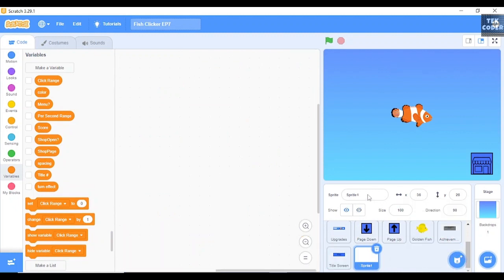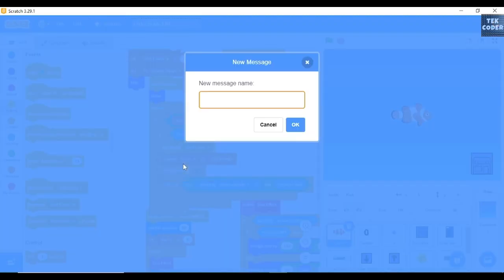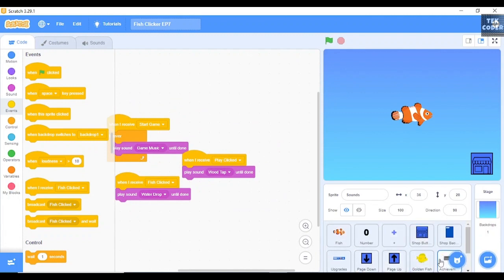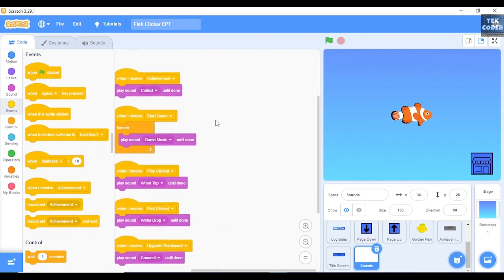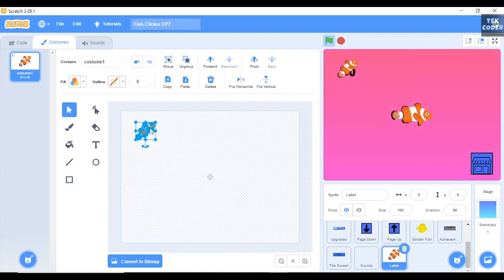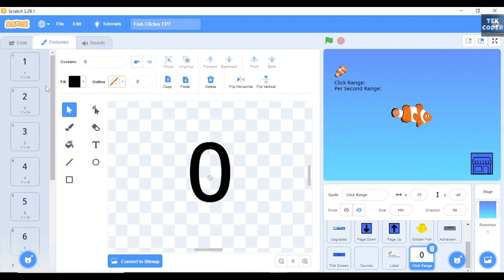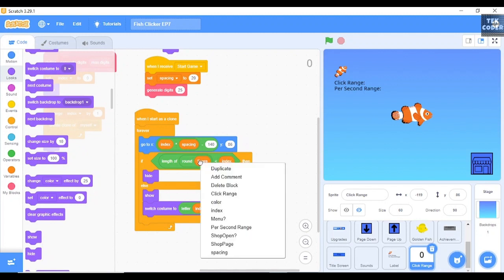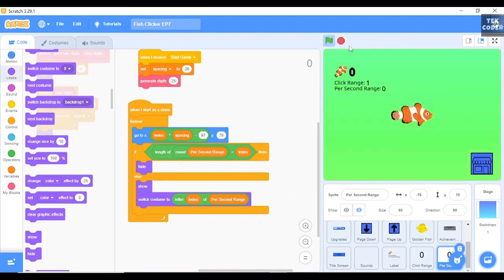Scratch Tutorial: Fish Clicker Game || Episode 8 (FINAL): Finishing Up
Hello everyone! Welcome to Episode 8 and the final episode on how to create a fish clicker game in scratch.

Learning Outcomes:
1) How to organize sounds by putting in one sprite and then broadcasting messages to play them.
2) How to improve UI.

🕒TIMESTAMPS:
0:00 Intro
0:37 Sounds
4:42 UI Improvements
9:11 Outro